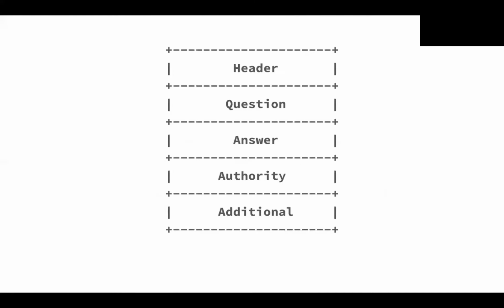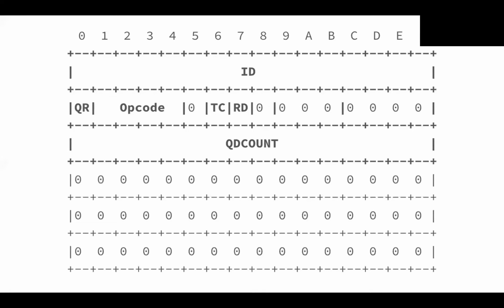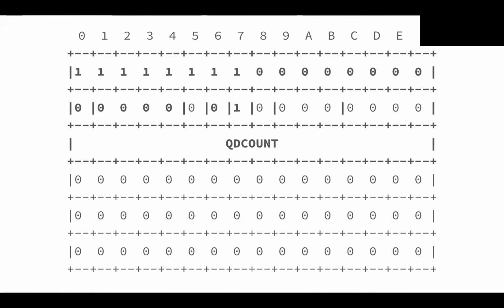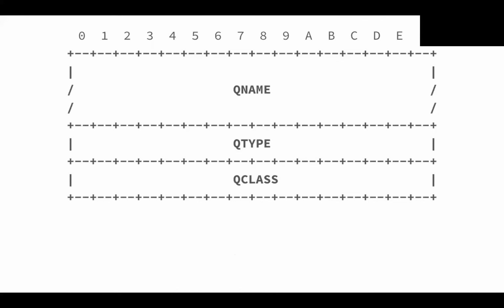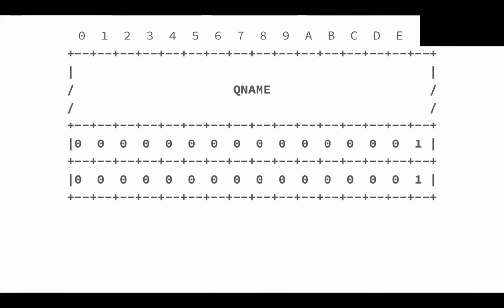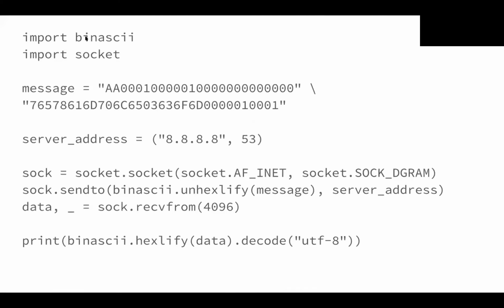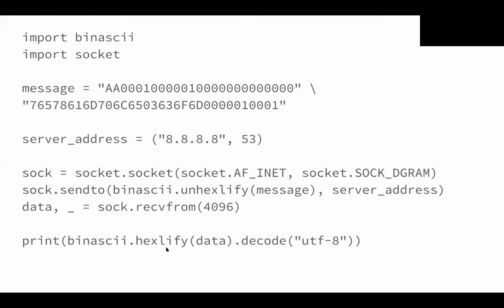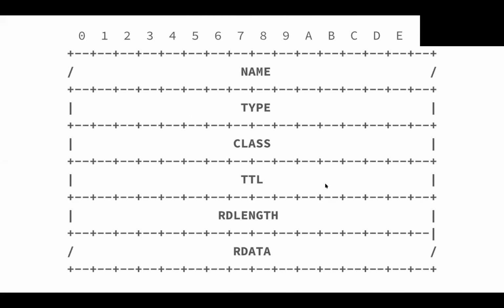EnthusiastiCon 2018 – Let’s hand write DNS messages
The Domain Name Service (DNS) lets us map human-friendly domain names to computer-friendly IP addresses. But how does it actually work, in much greater detail than you’ll ever really need?

Let’s learn about the binary DNS message format, and write one by hand!

A talk at EnthusiastiCon 2018 by James Routley.